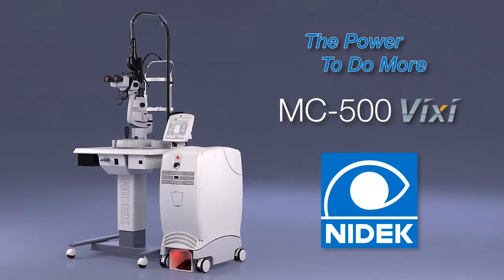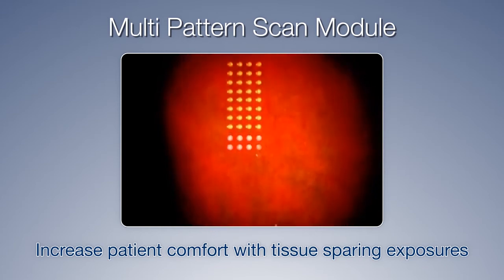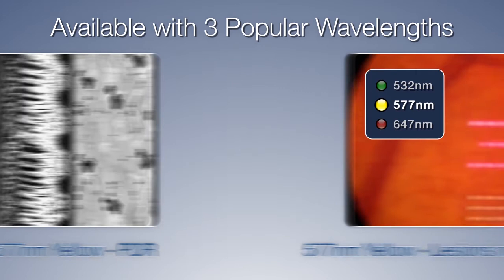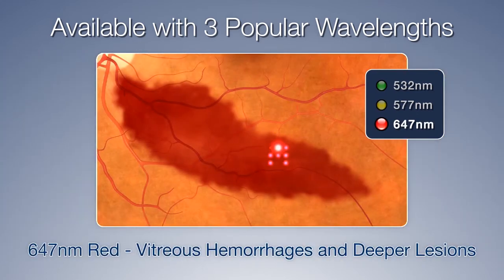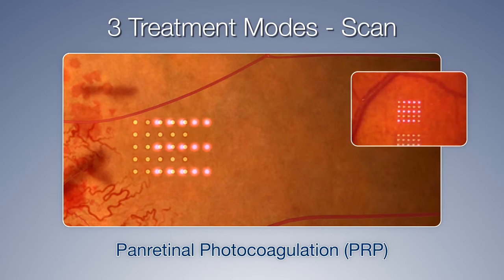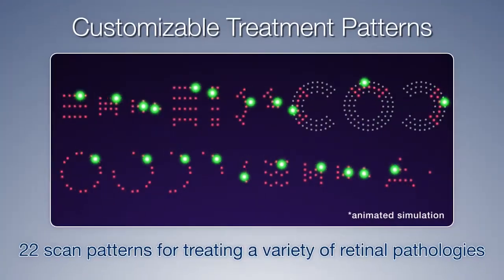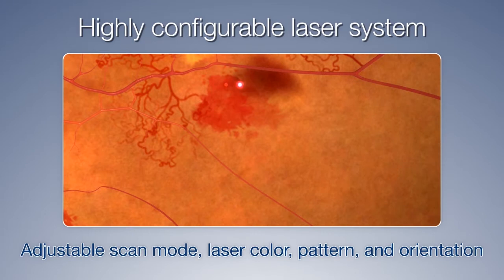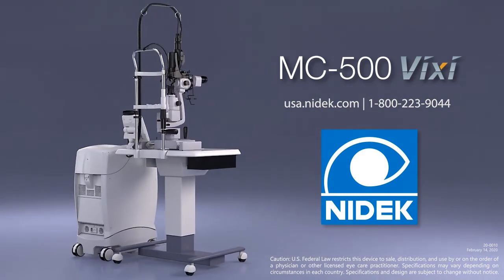NIDEK MC-500 Vixi Multicolor Scan Laser Photocoagulator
The versatility of the MC-500 Vixi / MC-500 speaks for itself. The multiple functions of the MC-500 Vixi / MC-500 meet every requirement for laser photocoagulation.

Find a specific video segment:

0:00 | Intro
0:27 | Multi-pattern Scan Module
0:42 | Maximize Treatment Effectiveness
0:54 | 3 Popular Wavelengths
1:45 | 3 Treatment Modes
2:20 | Customizable Treatment Patterns
2:33 | Galvanometer Control Scanner Technology
2:43 | 22 Pre-programmed Scanning Patterns
3:00 | Rotatable Scan Patterns
3:13 | Highly Configurable Laser System